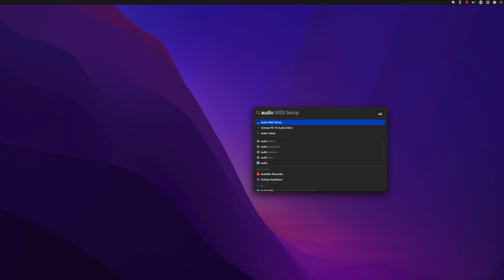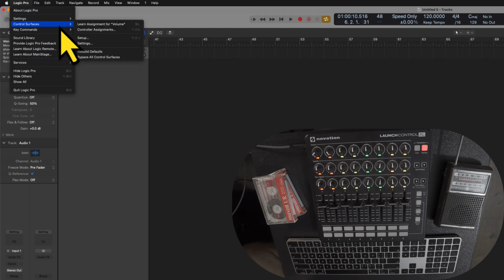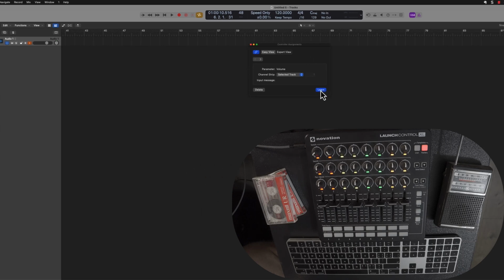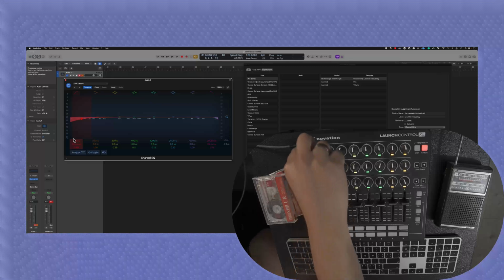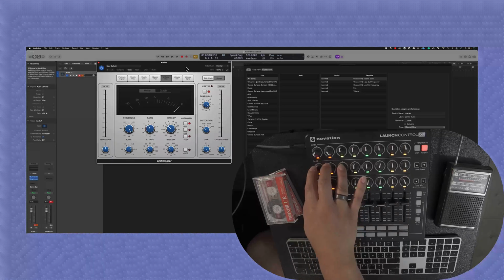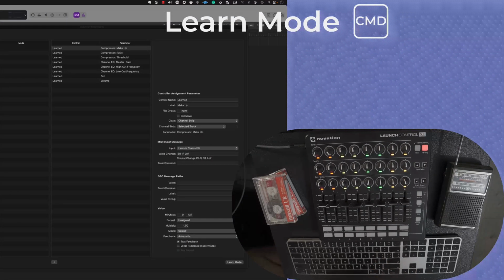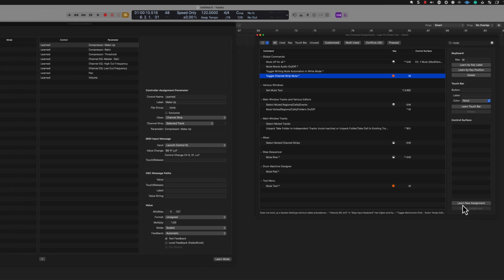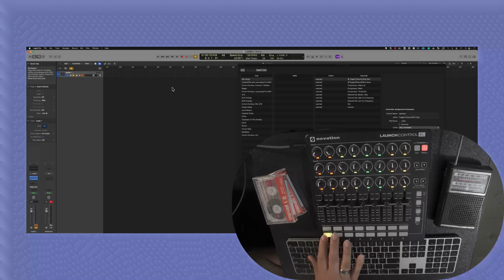Logic Pro Tutorial - Control Surfaces Support: Onscreen Controls, PlugIn Parameters, & Key Commands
Table of Contents:

00:00 - Audio Midi Set Up
00:44 - Learn Onscreen Controls (Volume/Pan)
03:14 - Learn Plug-In Parameters
04:46 - Learn an Assignment (The Fast Way)
06:32 - Add Key Commands Assignmewts
07:48 - Easier Way to Find Existing Key Commands

In this video, we dive deep into the incredible world of Logic Pro Control Surfaces, the ultimate game-changers for music creators. Whether you're a seasoned producer or just starting out on your musical journey, you're about to discover how these powerful tools can revolutionize your workflow in Logic Pro!

🎹 Master Your Music Production Workflow:
Logic Pro Control Surfaces are designed to put the power of music creation at your fingertips. Say goodbye to endless mouse-clicking and keyboard shortcuts; it's time to experience true hands-on control! Our expert hosts will guide you through the process of setting up and integrating your preferred control surface with Logic Pro, allowing you to take charge of every aspect of your music production like never before.

🎚️ Take Control Like a Pro:
Imagine having a physical extension of your creative mind, allowing you to effortlessly mix, edit, and manipulate your sounds with intuitive precision. With Logic Pro Control Surfaces, you can fine-tune your tracks, adjust plugin parameters, control virtual instruments, and so much more, all in real-time! Get ready to unleash your full potential and transform your ideas into sonic masterpieces.

💡 Discover the Perfect Control Surface for You:
Logic Pro Control Surfaces come in a wide variety of shapes and sizes, tailored to suit different needs and preferences. From compact portable options to expansive modular setups, we've got you covered. Our video showcases a range of popular control surfaces compatible with Logic Pro, helping you find the ideal one that suits your music production style and budget.

🔥 Elevate Your Music with Seamless Integration:
One of the most exciting aspects of Logic Pro Control Surfaces is their seamless integration with the Logic Pro software. The tight connection allows for instant feedback and visual feedback, giving you a real-time representation of your mix. Witness the power of these control surfaces as they synchronize effortlessly with Logic Pro, bringing your creative vision to life like never before.

Are you ready to transform the way you create music? Join us on this exciting journey as we explore the world of Logic Pro Control Surfaces. Get ready to elevate your music production game with Logic Pro Control Surfaces – the future of music creation is in your hands! 🎵✨